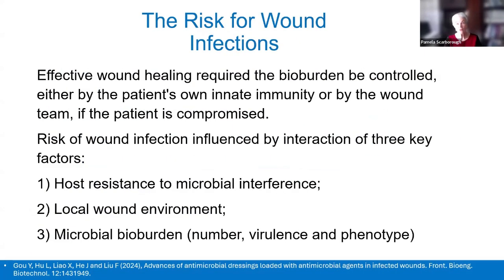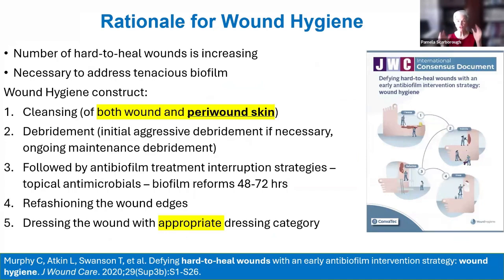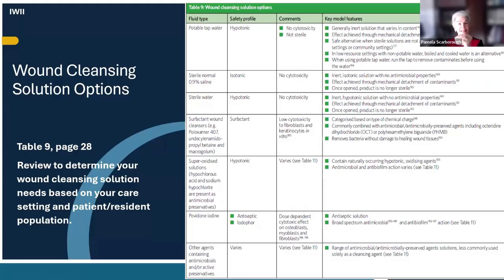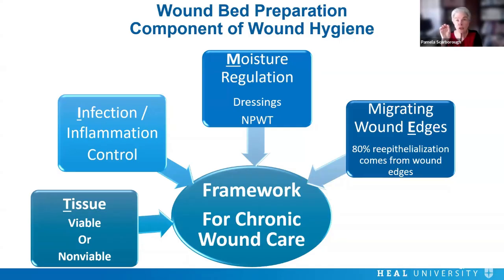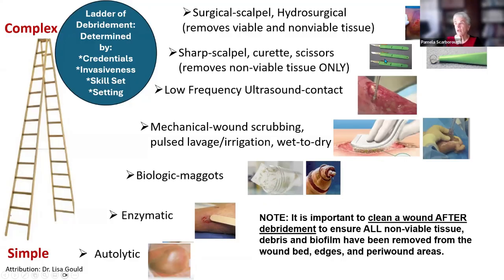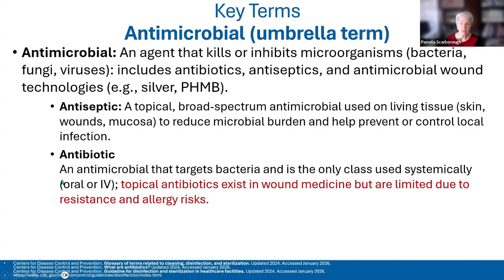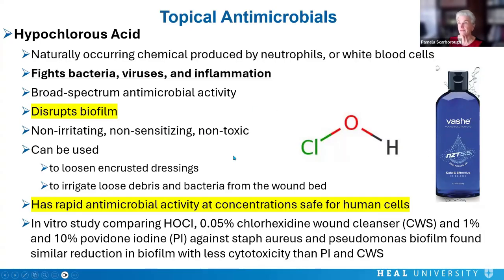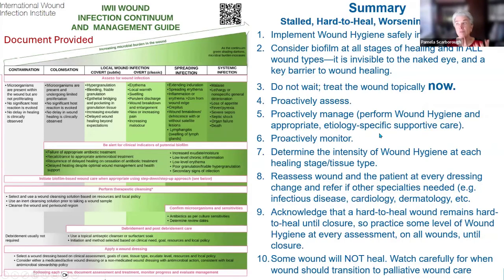Treatment of Wounds & Wound Hygiene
This program provides an up-to-date review of evidence-based interventions for hard-to-heal wounds, aligned with clinical best practices and regulatory guidelines. The core focus is on Wound Hygiene, emphasizing effective cleansing of the wound bed and periwound area.

The session also highlights F880 infection control triggers and guides the clinical team in identifying early (covert) and spreading (overt) wound infections and includes practical recommendations for reducing infection risk, along with guidance for appropriate use of topical antimicrobial dressings.